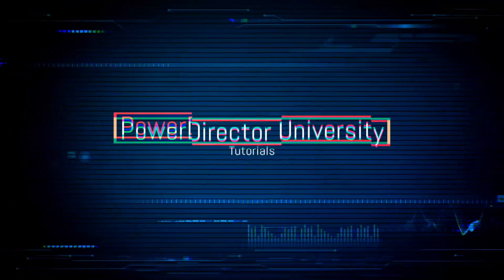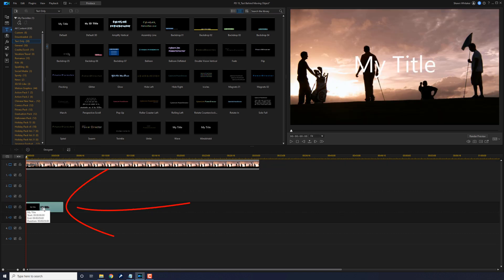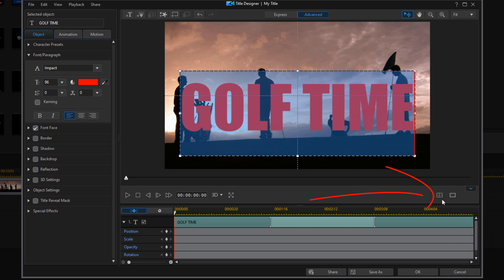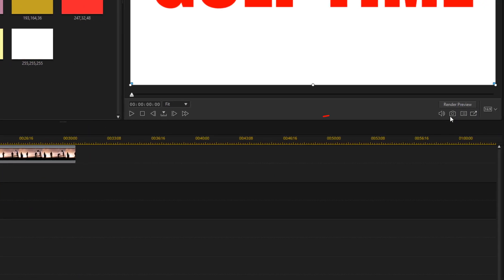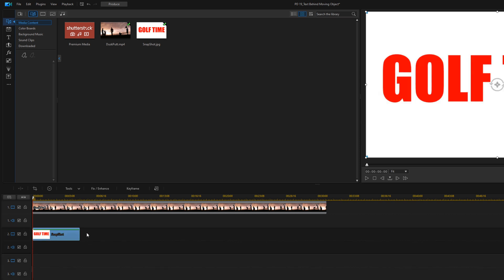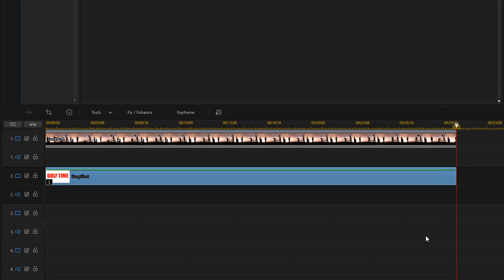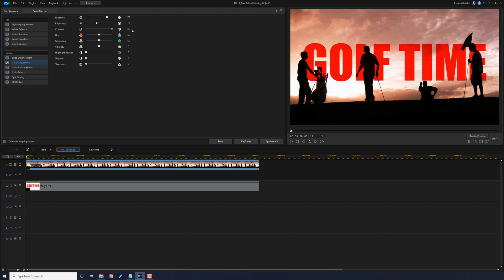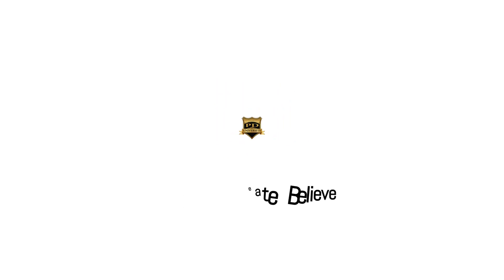Add Text Behind a Moving Object | PowerDirector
How to add text behind a moving object using CyberLink PowerDirector 19 & PowerDirector 365. This video shows you how to add text behind an object in a video. This tutorial makes it seem that you can add text behind video layers using the PowerDirector video editor.

0:00 Intro
0:17 Text Behind Object Demo
0:38 Add Text
1:54 White Background
2:21 Snapshot
3:25 Add Blending Mode
3:53 Color Adjustments
4:54 Final Results

Grow Your YouTube Channel
Branding & Design for Your YouTube Channel
PowerDirector University On the Web
FAN MAIL & PRODUCTS
PowerDirector University
Title: Future Focus Version B
Composer: Joshua Mosley
Album: MusicBOX Collection 2
Publisher: Digital Juice Music, INC.